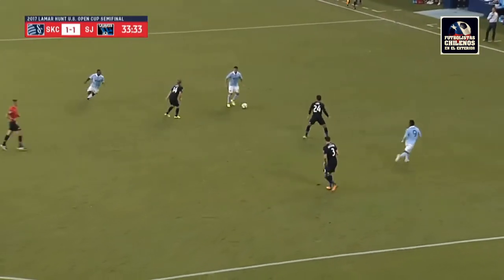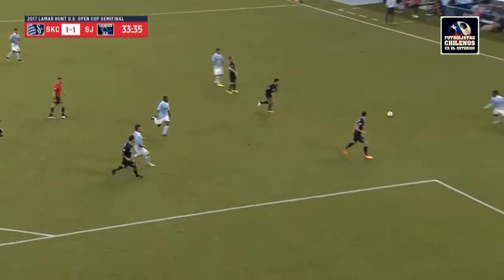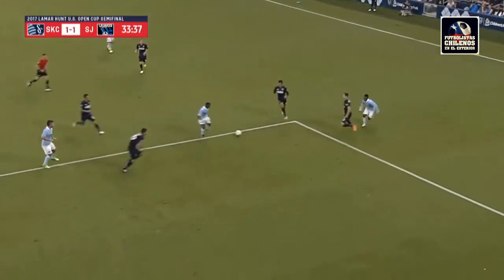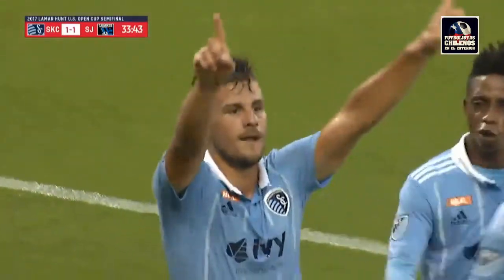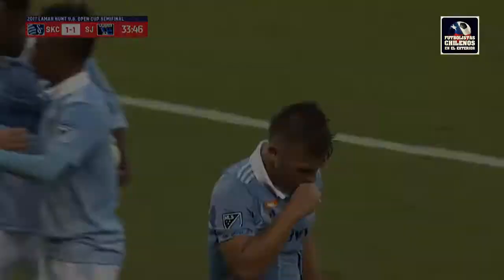Kansas City 1-1 San Jose Earthquakes, Gol de Diego Rubio (KC)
USA - US Open (Semifinal)
9 agosto 2017